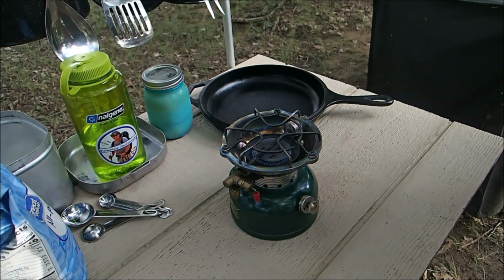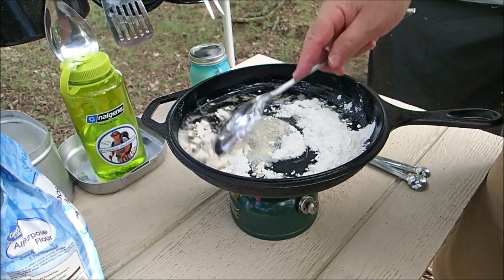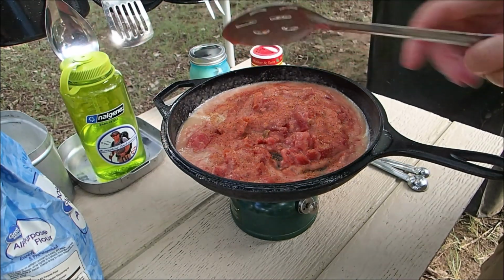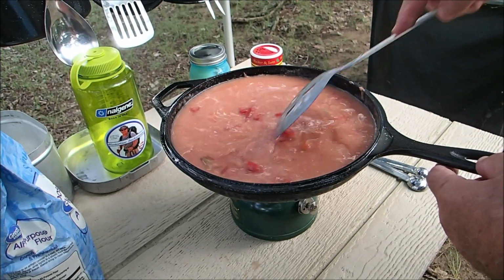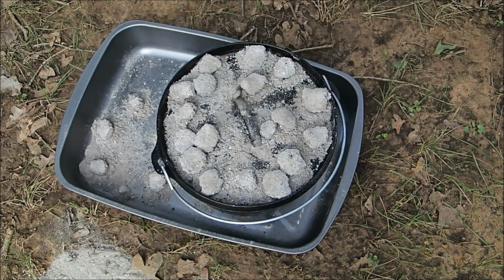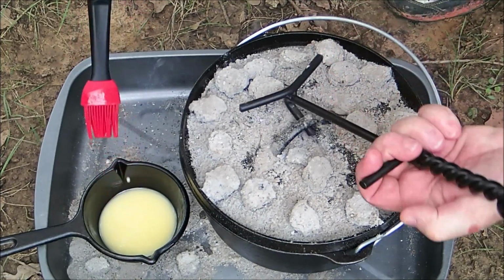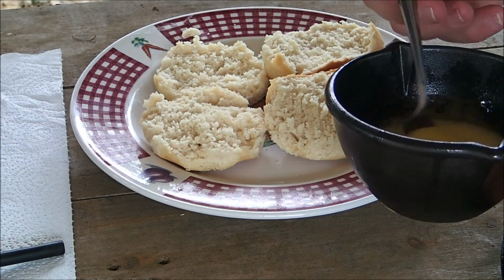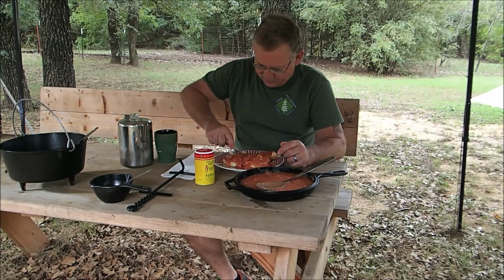Cast Iron Wednesday and Tomato Gravy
I remember as a young child my Grandmothers on both sides of my family were the best southern cooks. One of my favorite meals was breakfast with hot biscuits and tomato gravy. I'm going to cook up a dutch oven full of biscuits and a skillet full of good ol tomato gravy and I hope you enjoy. You'll see that I use metal utensils while cooking in our cast iron, AND tomatoes (acidic) ! But don't worry. Our cast is seasoned very well and it will not hurt any of it.